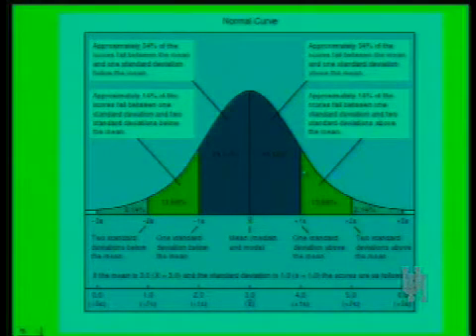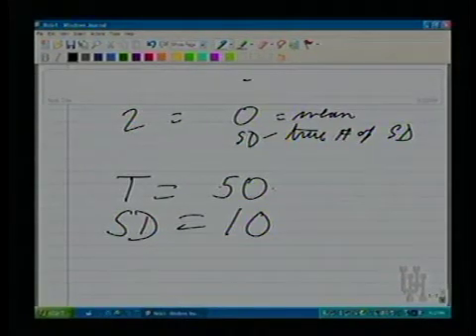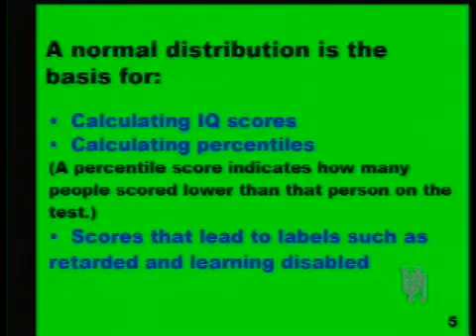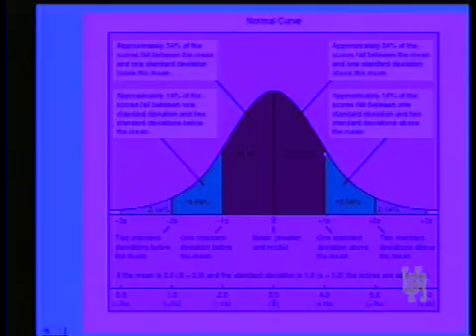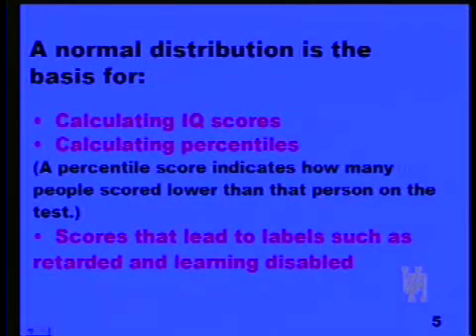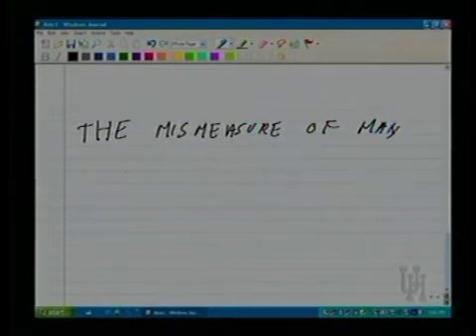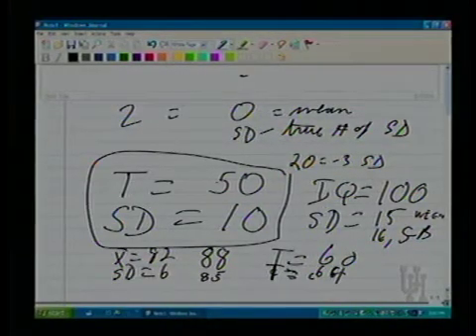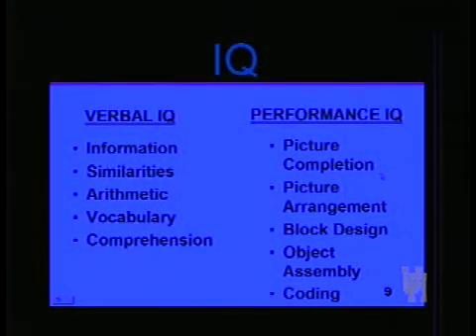EPSY 6330 LECTURE 3